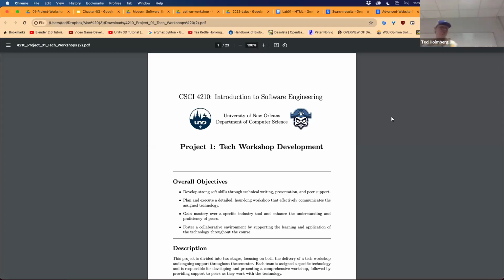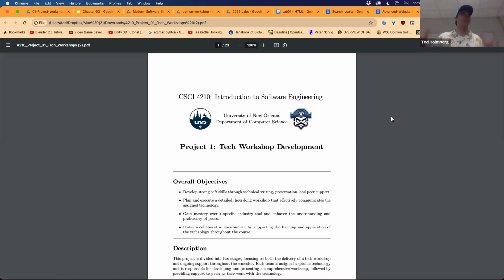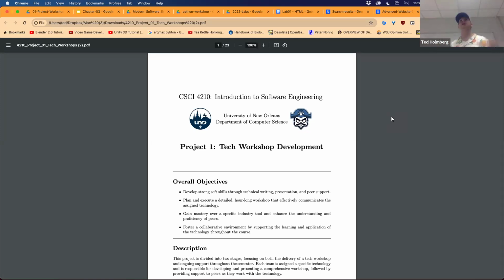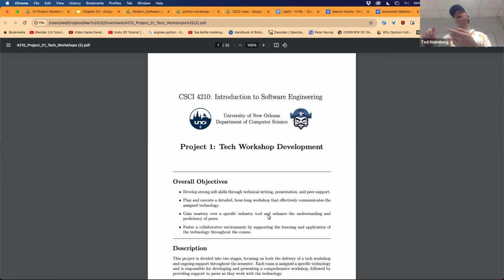CSCI4210 - Lecture 06: Advice - IT Workshop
CSCI4210 - Software Engineering
Lecture 06 - Team Check-In & Presentation Expectations

Overview:

Checking in with Pod Teams
Defining Expectations for Presentations and Demos
Workshop Format and Guidelines
Scheduling and Coordinating Presentations
Preparing for Hands-On Demos and Assignments
Collaboration Opportunities Across Teams